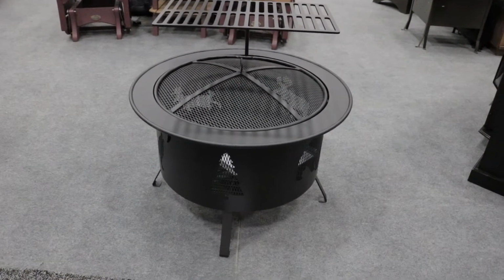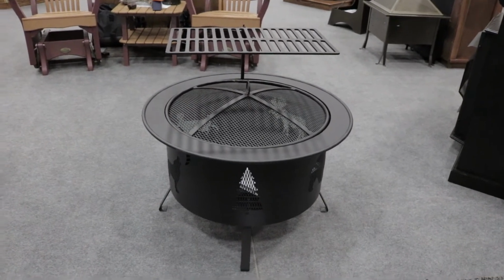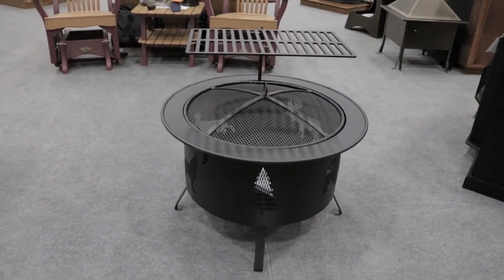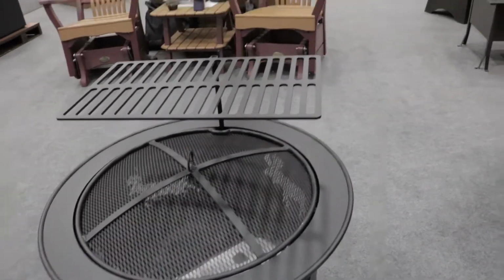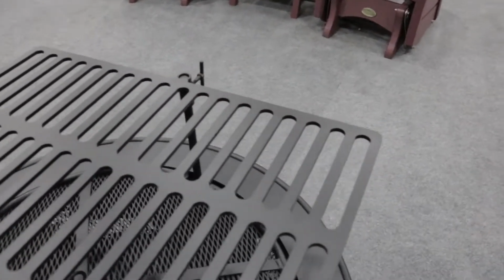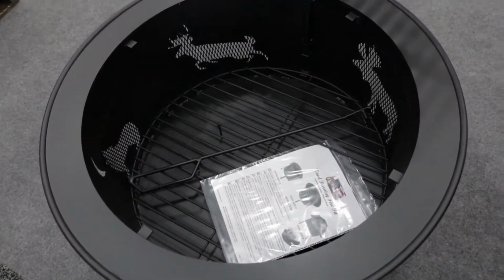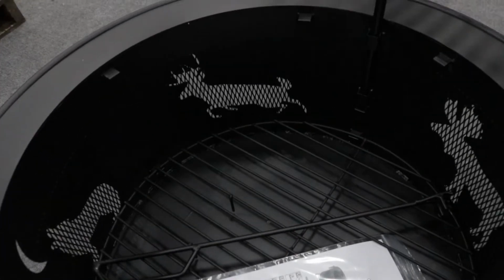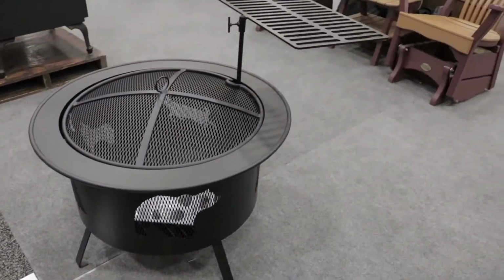Buck Steel Fire Pit - Overview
Obadiah's Sarah Chain gives a brief overview of the Buck Steel Fire Pit. This fire pit is available as either a wood or gas unit (not multi-fuel) and offers an optional overhead cooking grill.

Give us a call at:
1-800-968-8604 (Monday - Friday, 9:00 AM - 5:00 PM MST)